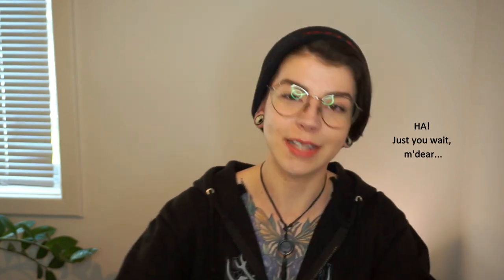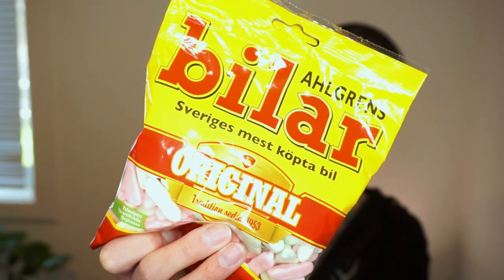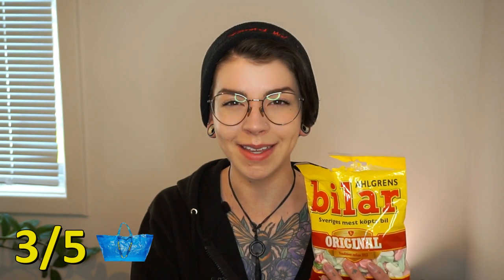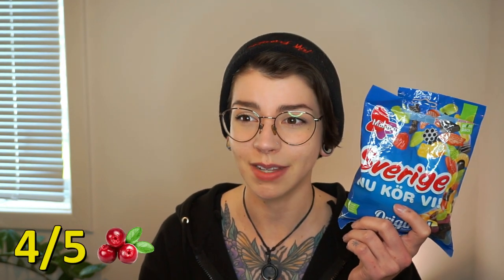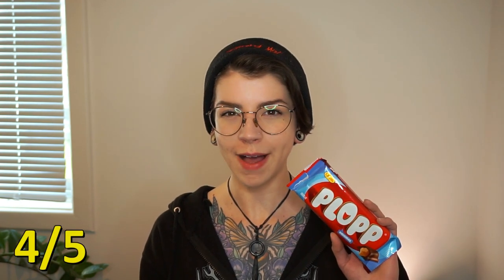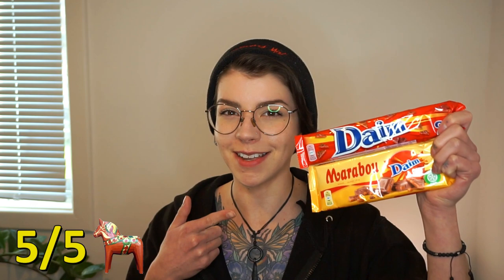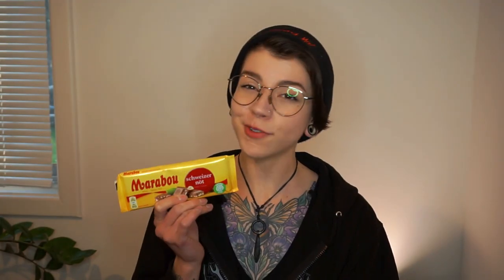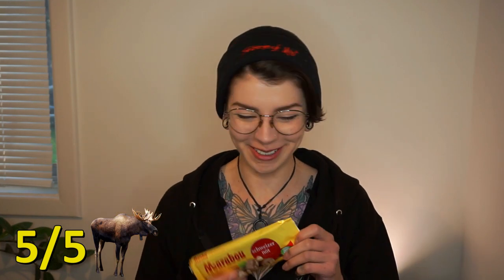Aussie Tries Swedish Sweets for the First Time (*salty* sweets?!) 🇸🇪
Join me as I get hyped for my return to Sweden!

As I save up for my Swedish working holiday visa, I'm trying a few Swedish sweets to get in the spirit! In the lineup, we've got: Sweden's beloved Bilar, chocolates, the ever-so-Nordic salmiak/salt licorice, and more.